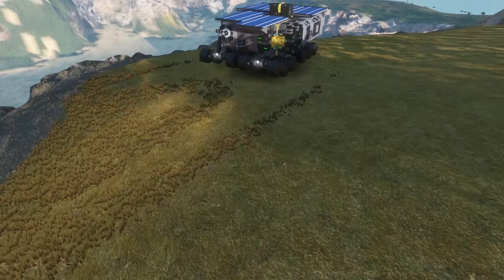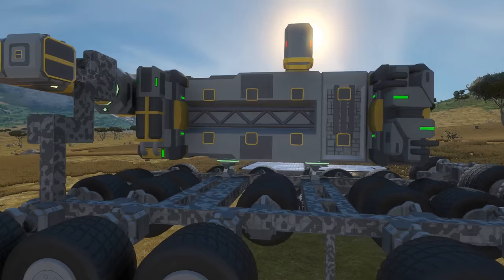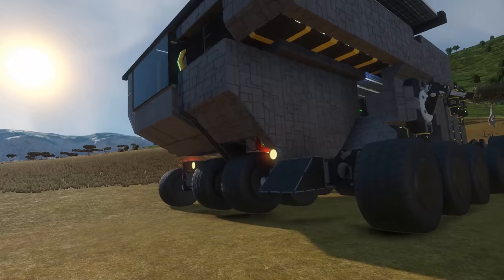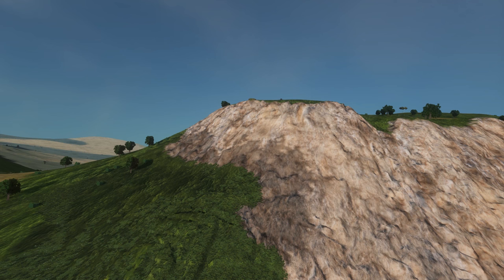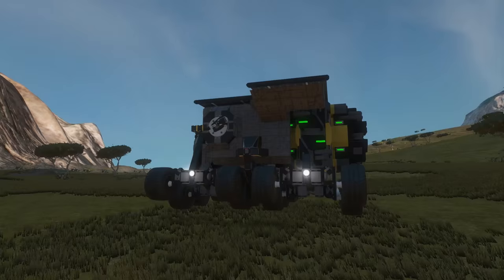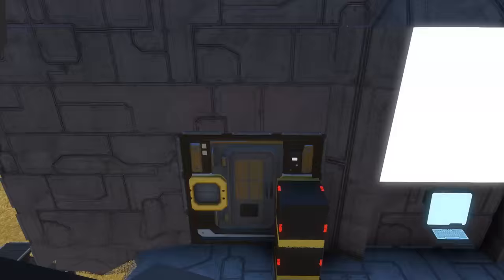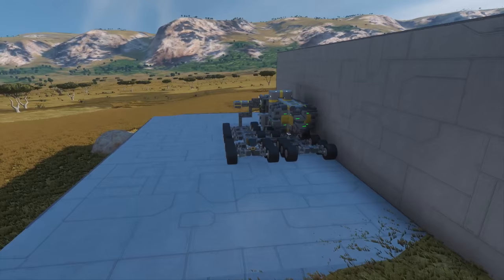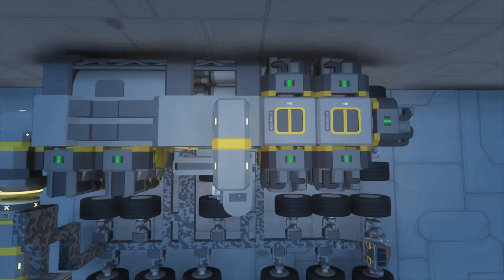Space Engineers - Mobile Planetary Base mk III & Build Guide - CODENAME Bouncy Castle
Continuing with the wheel frame built last week I decided to return once again to the mobile planetary base question and see if this could finally produce something without the usual flaws from the previous designs!